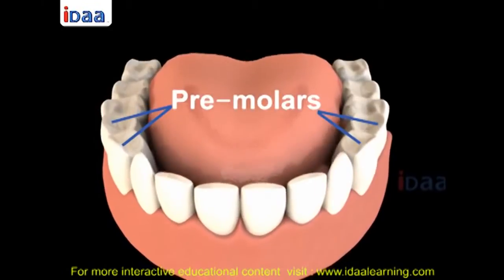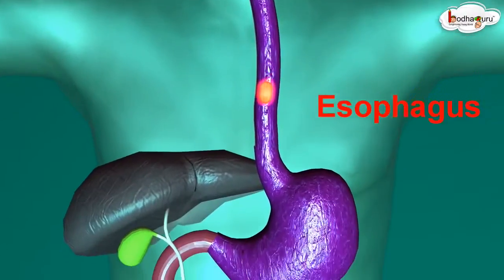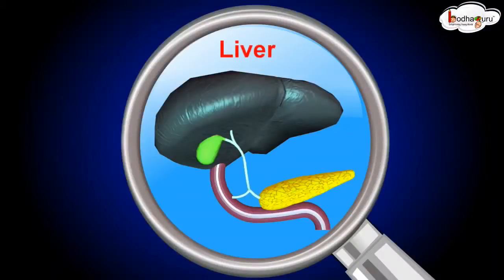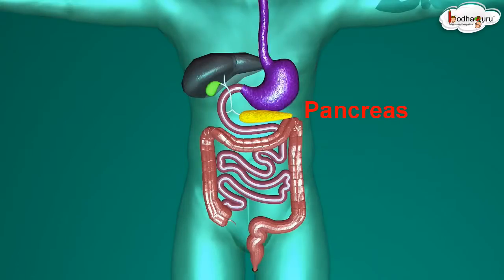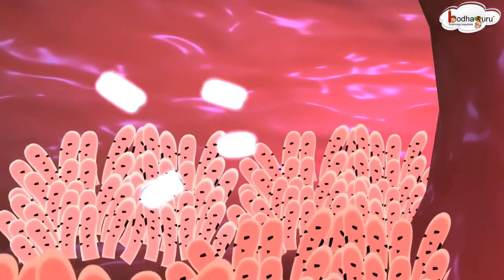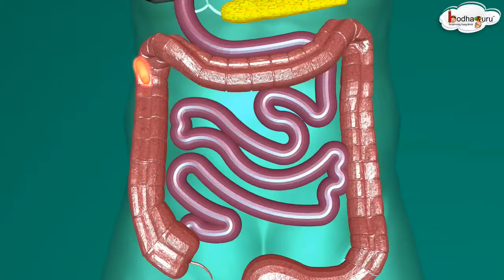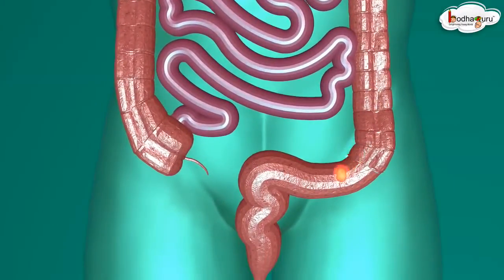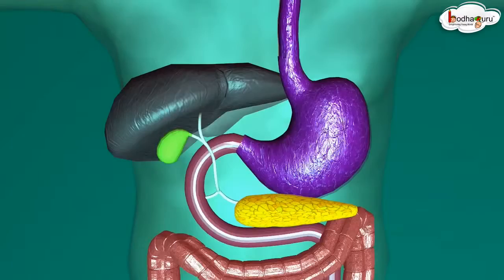My Edited Video